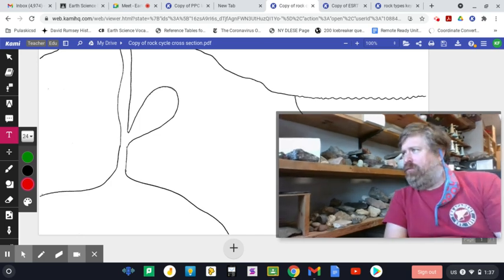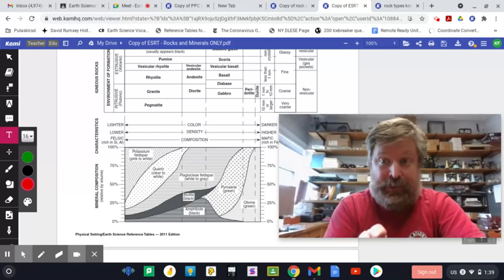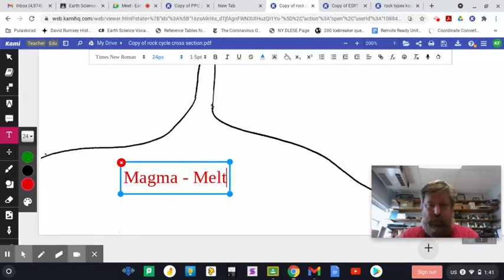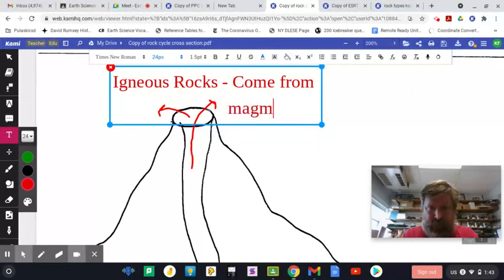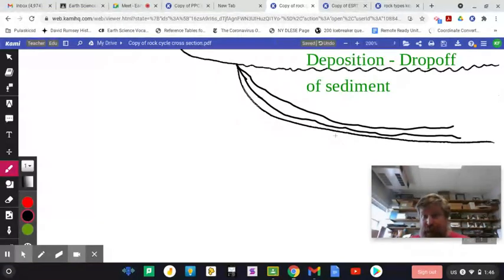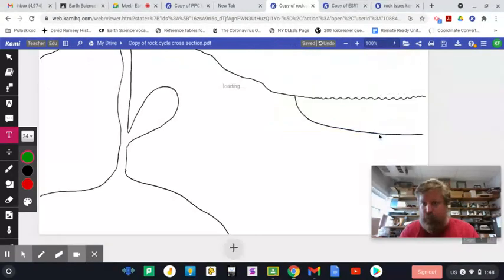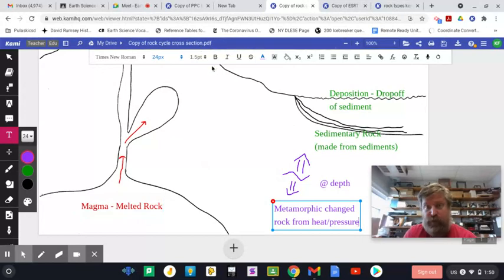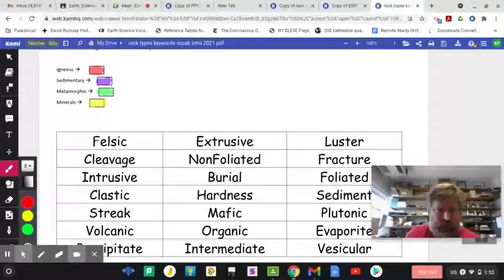Rocks Unit Intro